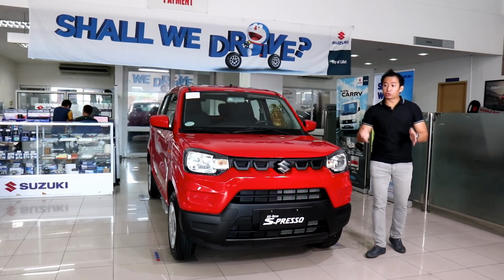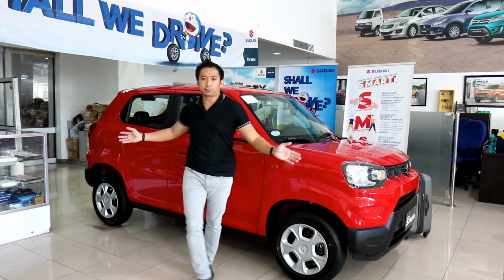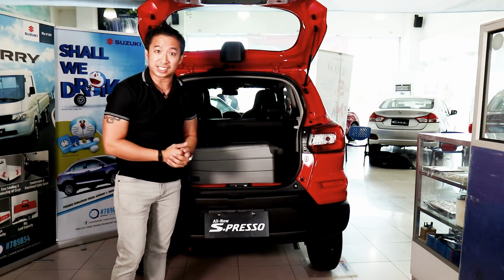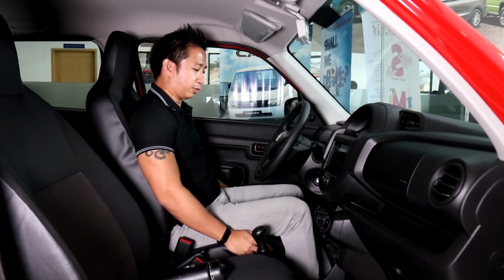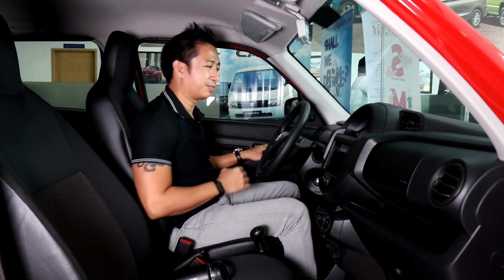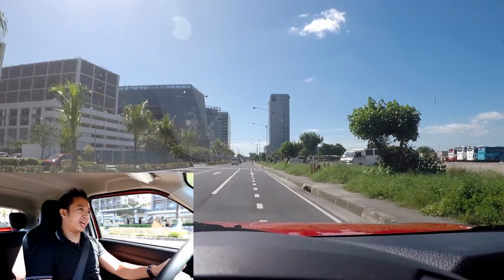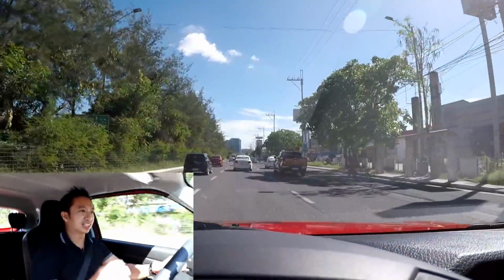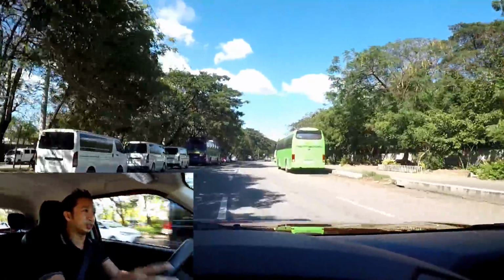SUZUKI S PRESSO DRIVE IMPRESSIONS and FULL REVIEW!! Is it a good VALUE for MONEY CAR??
The 2021 Suzuki S-Presso is the smallest car in Suzuki's global line up. The 2020 Suzuki Spresso is made in India, and it's meant to be a small city hatchback for tight city roads. It looks like the 2020 Suzuki Jimny, although it does not have four wheel drive. In this Filipino car review, we take a tour of the 2021 Suzuki S presso then we take it out for a quick test drive. In this Suzuki Spresso Review, we also see how it behaves on the road. It's an affordable city car, that manages to give you some creature comforts for the price. However, don't expect crossover levels of comfort. Since it is one of the cheapest brand new cars you can buy, it has no natural enemies. The only car that is at its price point is the BAIC MZ40, although that is more of an MPV than an actual car. Given the price point, the 2020 Suzuki S-Presso undercuts other small contenders like the Chery Tiggo 2, the Honda Brio, and the Toyota Wigo. However, those other city cars provide a little bit more insulation and ride comfort than the S-Presso. The Suzuki Spresso road test will show you how harsh the NVH levels are. But considering the price, it's hard to complain.